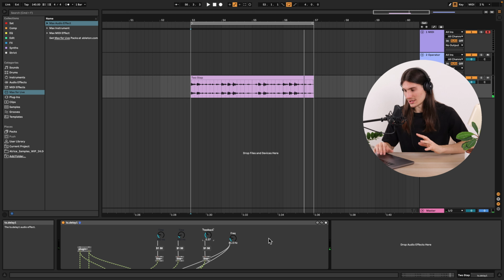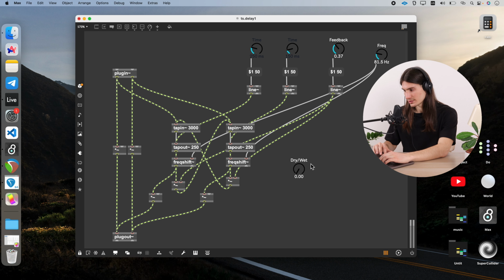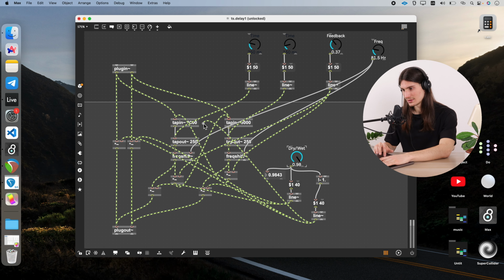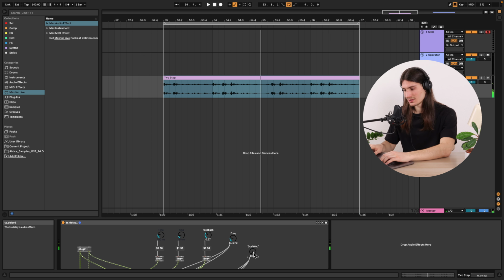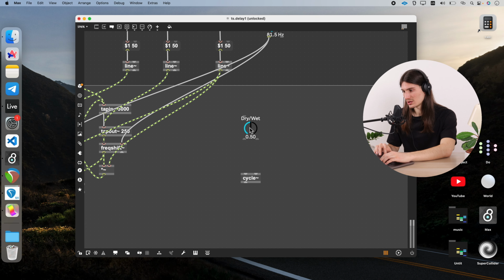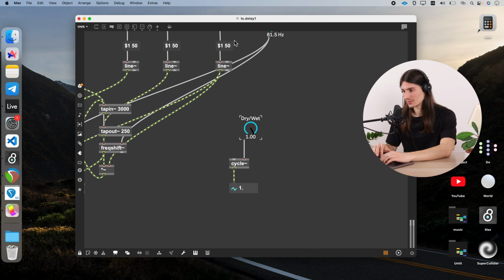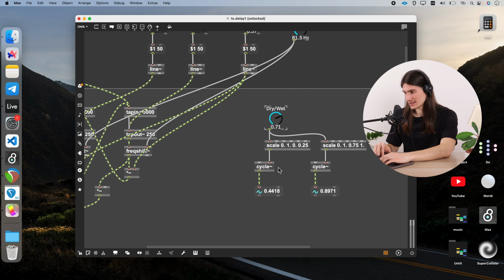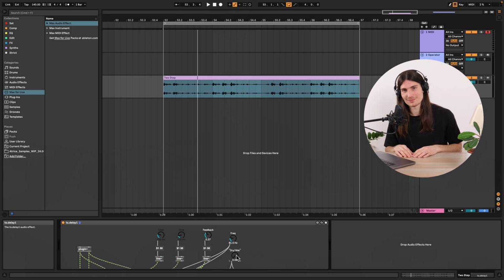Max4Live - Creating Dry/Wet control (lesson 9)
This lesson will teach us how to create a Dry/Wet control for any max4live device.

Max4Live video course is made for free for all people interested in audio programming and creating max4live devices. It is made for absolute beginners but might be also helpful for people who have some knowledge about Max programming and creating max4live devices.